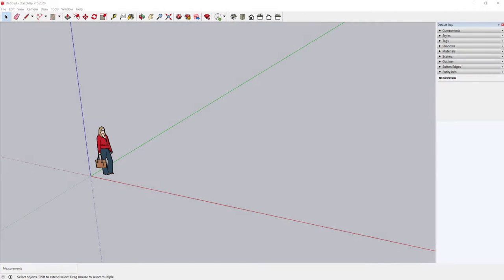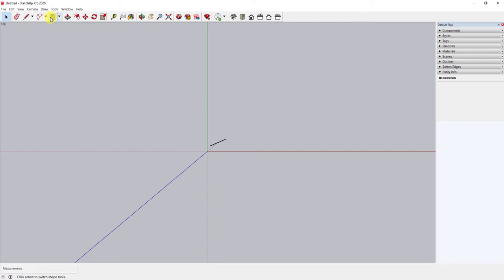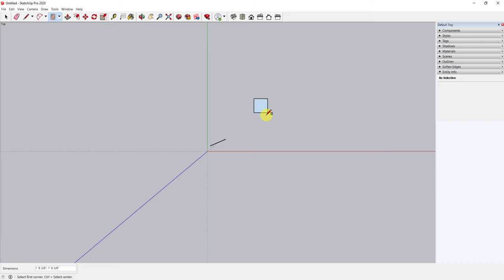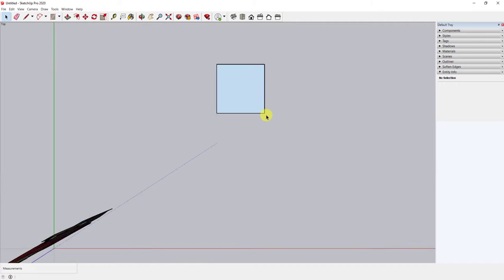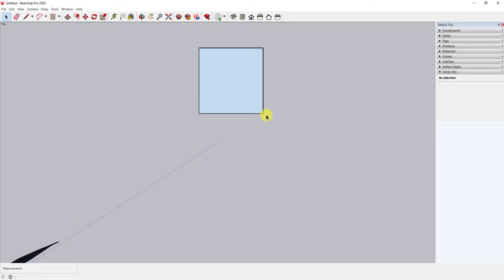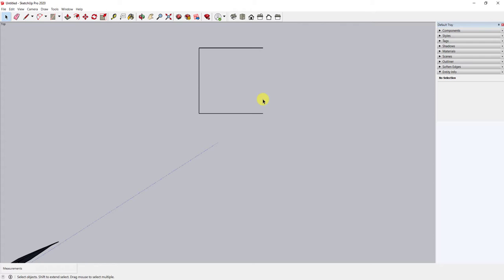What to do if you lose your face in SketchUp Pro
One of the most common mistakes SketchUp beginners make is accidentally deleting the face when creating geometry. In this quick educational video, you will learn what to do if you lose your face. It is a quick, easy fix. Plus, I give you three tips to help you with saving a face In SketchUp.

GA Interior Solutions supports interior designers with professional training courses and free educational articles and videos. Together, we are building a stronger design community by helping you thrive in today’s ever-changing and competitive world.